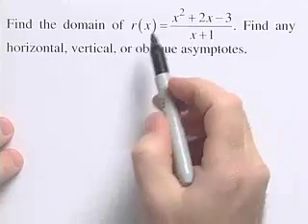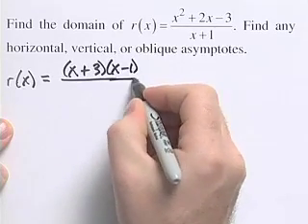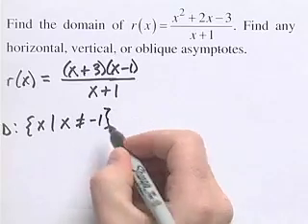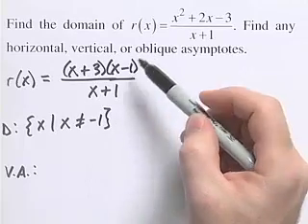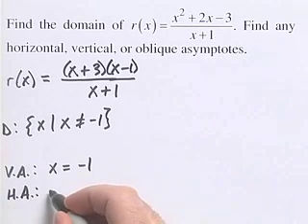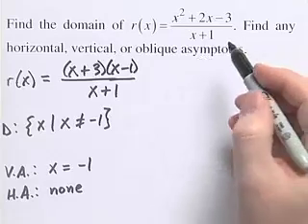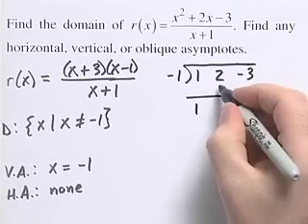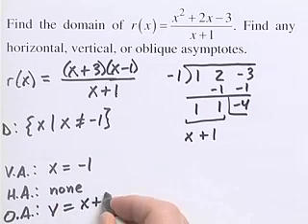Ch4 #6 ChapterTestPrepVideos Sullivan Precalculus 9e